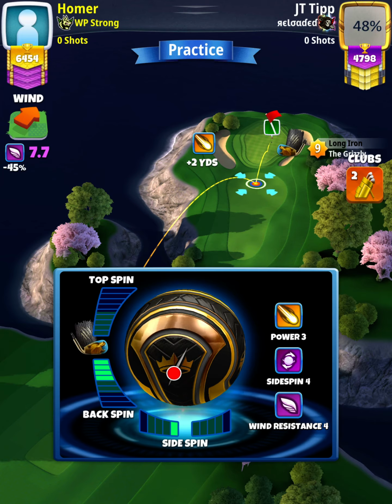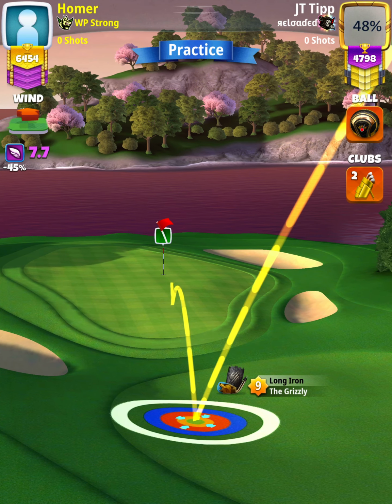Expert - Hole 13 - Blast-Off Tournament OR